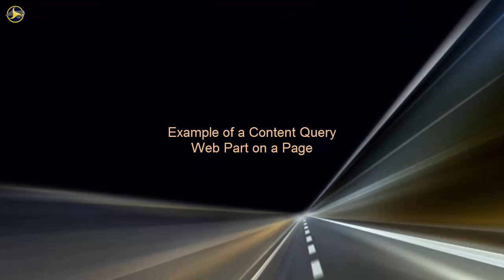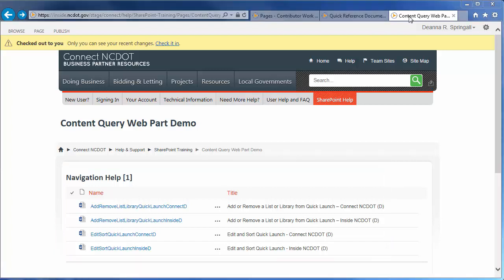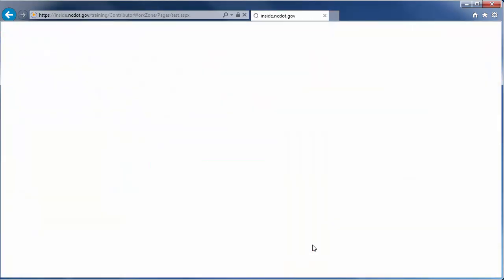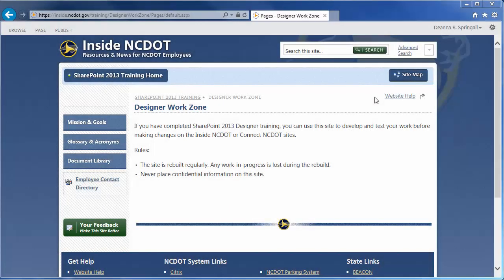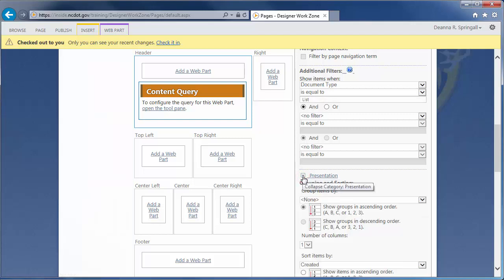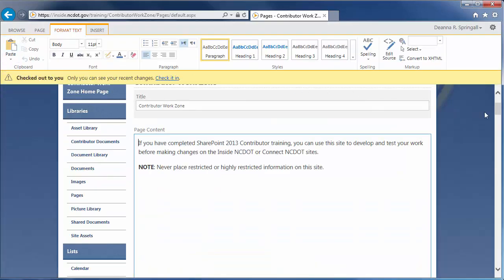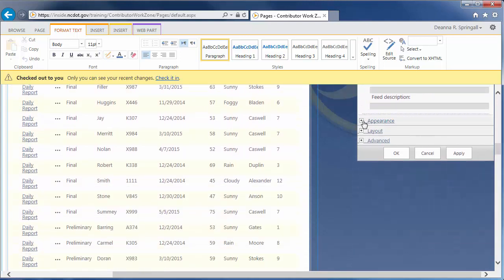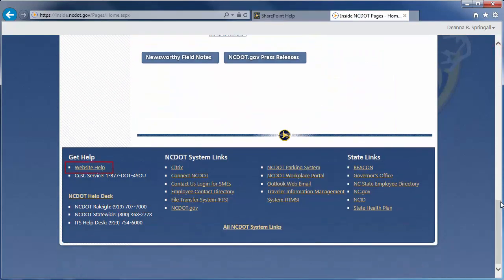Content Query Web Part in SharePoint 2013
Learn how to use the Content Query Web Part in SharePoint 2013